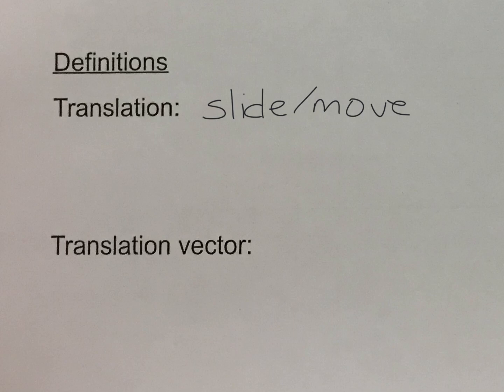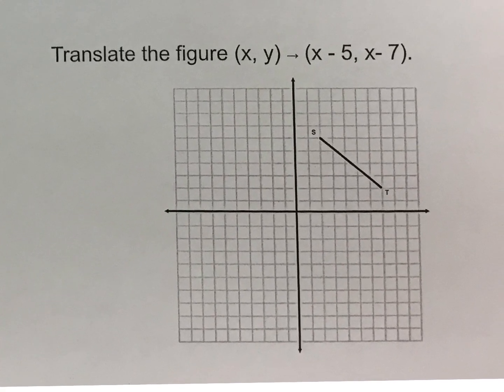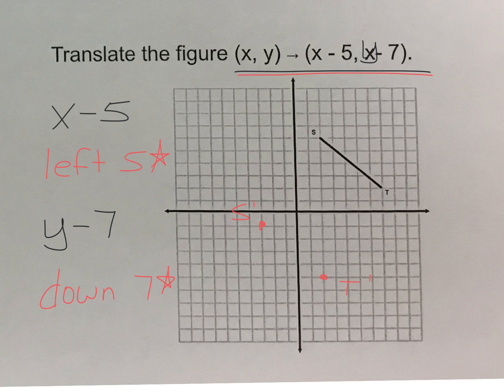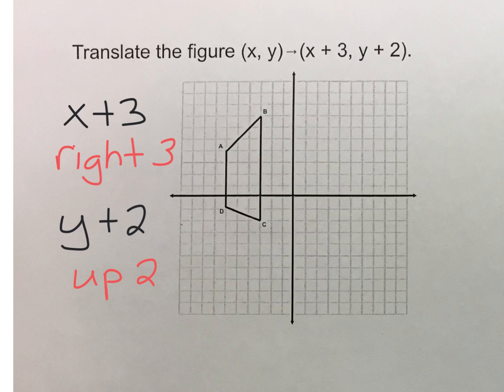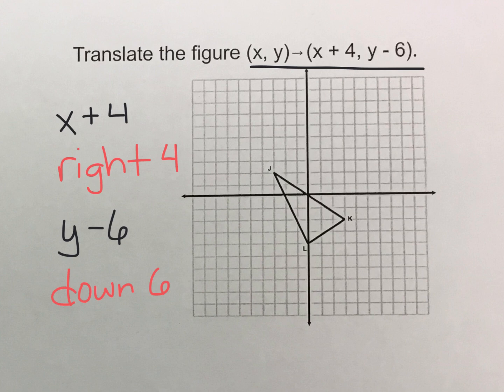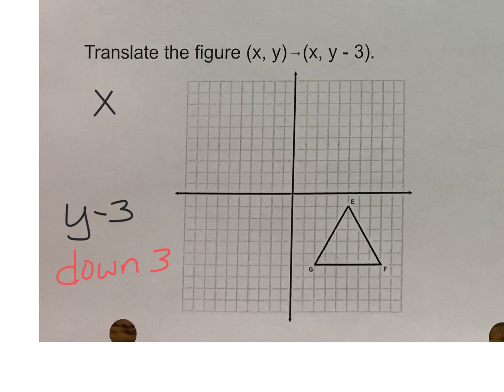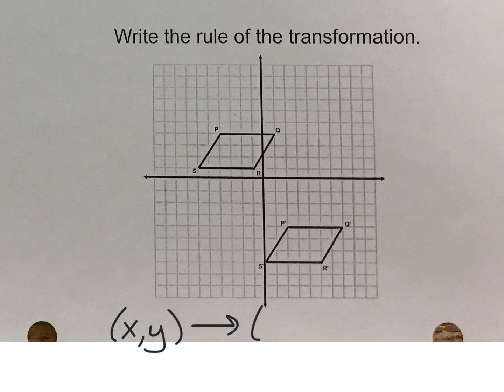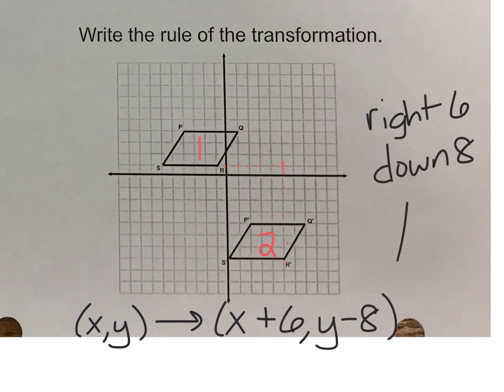Translations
00:00 Slide 1
03:15 Slide 2